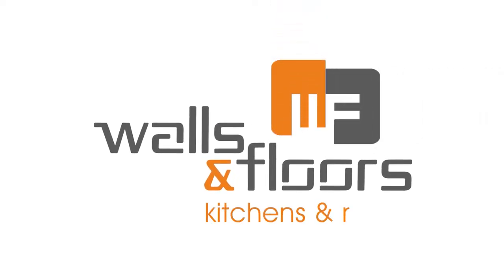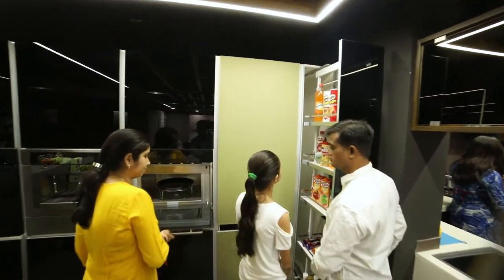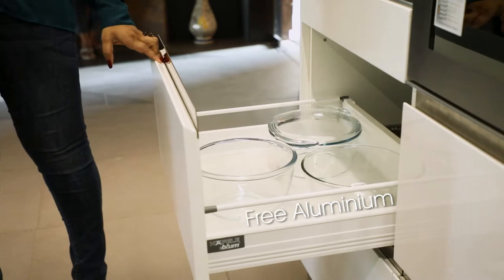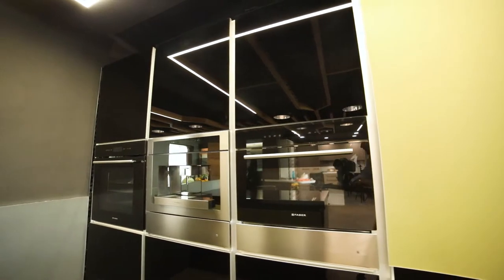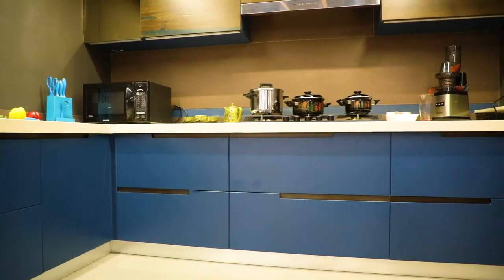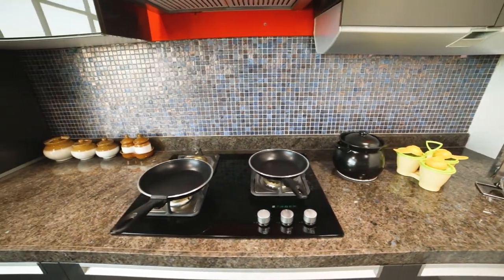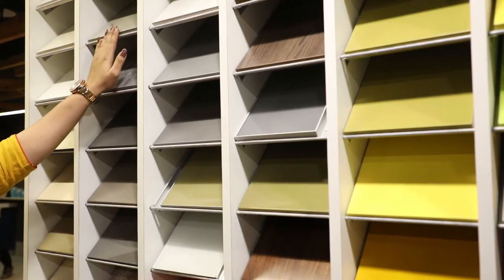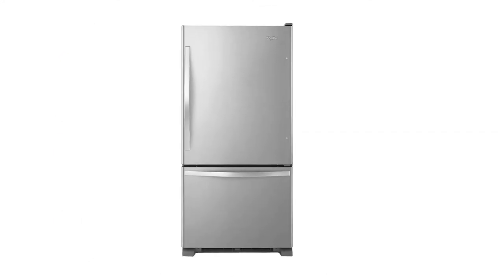Modular Kitchen Showroom Corporate Film | Modular Kitchen Video | Video Production Company in India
Film- Modular Kitchen Showroom Promotional Film
Client name- Walls & Floors Kitchens & more
Duration-7mins and 5sec
Created by- Ayushmi creation

Transform your home with our exquisite and stunning range of modular kitchens! Designed to combine elegance with functionality, our kitchens offer intelligent space management, High-quality materials, appealing color combinations, flawless finish, and customizable solutions to match your unique style. Whether you're renovating or building from scratch, our expert In-house designer will help you create the perfect space that makes cooking a joy.

Discover the future of kitchen design—watch the video and start your journey to a dream kitchen today with Walls & Floors Kitchens & more!